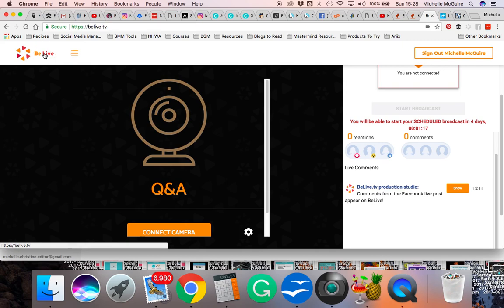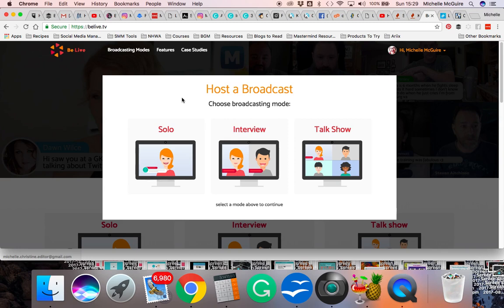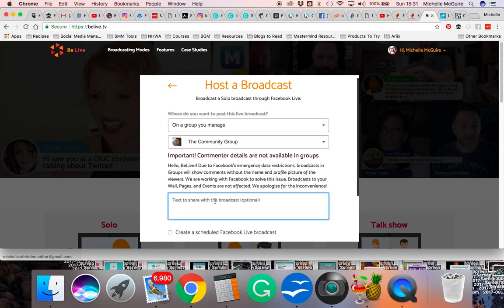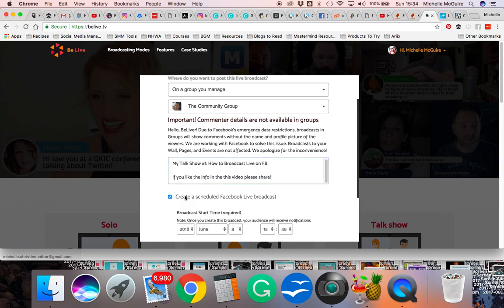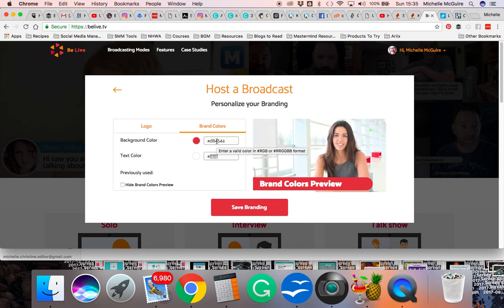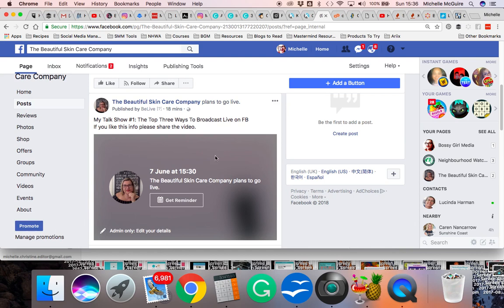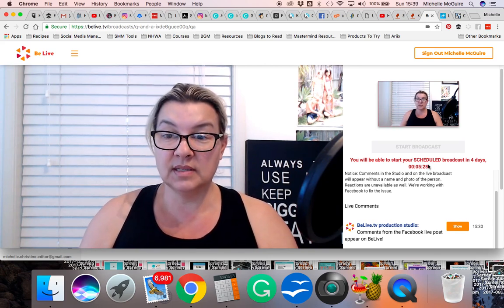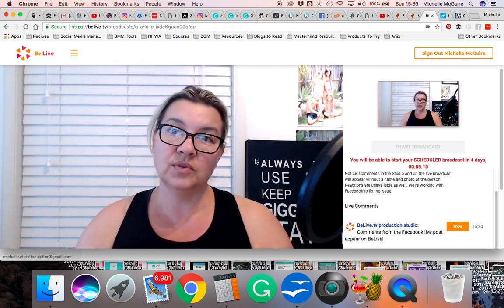Academy - BONUS TUTORIAL - Lesson 10 - Facebook Live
In this bonus tutorial we learn how to stream live to Facebook using belive.tv